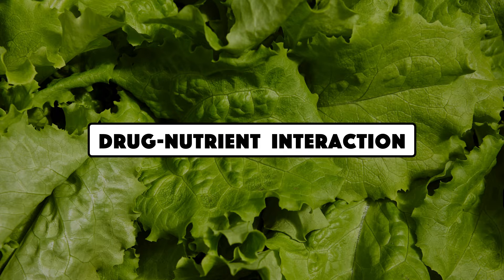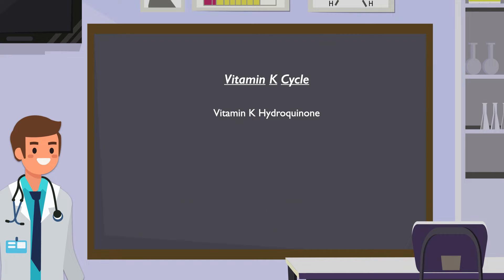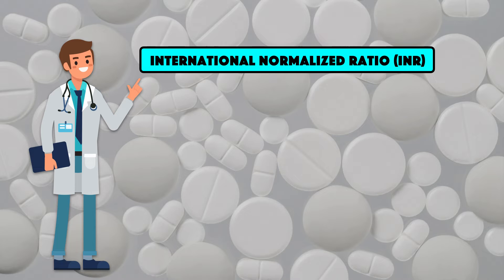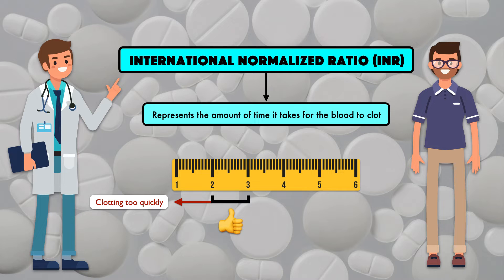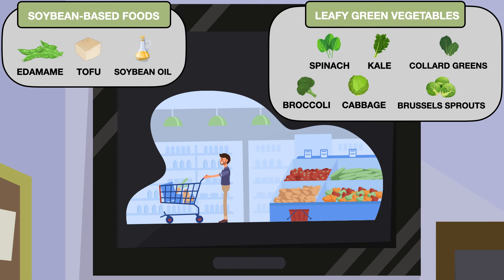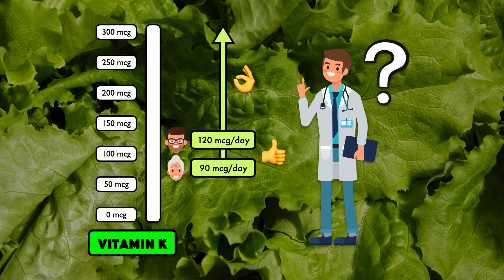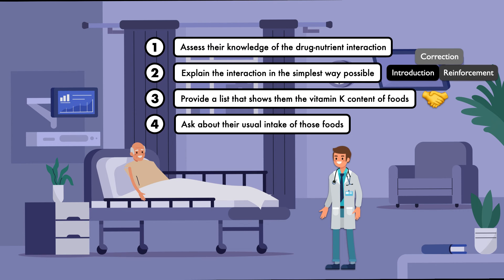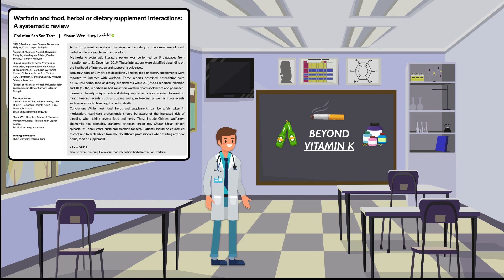Warfarin and Vitamin K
This video provides an overview of the drug-nutrient interaction between warfarin and vitamin K.

You’ll learn about how vitamin K plays a role in blood clotting, how warfarin inhibits the vitamin K cycle to reduce blood clotting, and why it’s necessary to find an appropriate balance of both to avoid unwanted clotting and bleeding.

You’ll also see the major food sources of vitamin, the appropriate amount of vitamin K for patients on warfarin to consume, and my approach to providing diet education on this topic.

Here is the link to the review paper by Tan and Lee that I mentioned toward the end

✨ Make sure you check out the companion piece to have a PDF of the information, a list of key points, and links to all of the articles that were used to create this video

📚 Chapters for this video:

0:00 Warfarin and vitamin K
0:38 Anticoagulants
1:41 Vitamin K metabolism
3:20 Warfarin mechanism of action
4:20 International normalized ratio (INR)
6:11 Key recommendation
8:51 Food sources of vitamin K
10:50 Recommended intake
12:20 My approach to diet education
15:31 Alcohol, tobacco, and dietary supplements